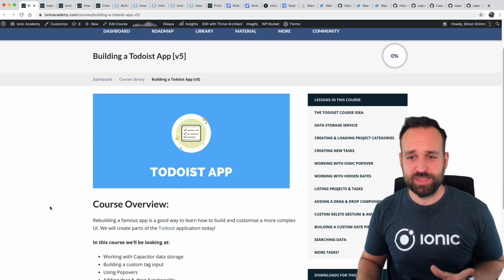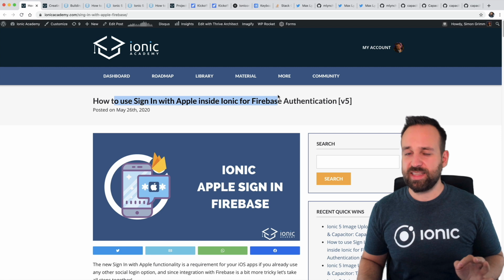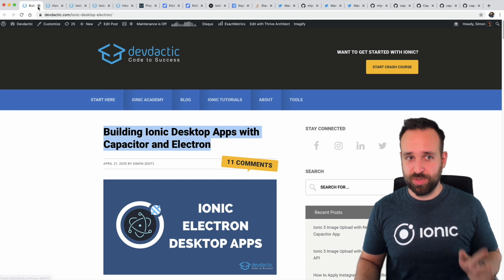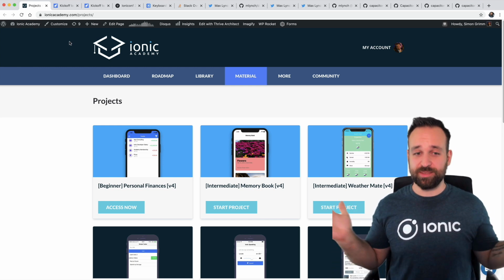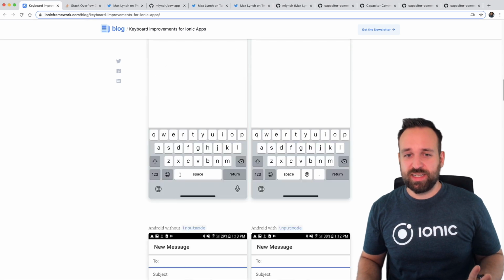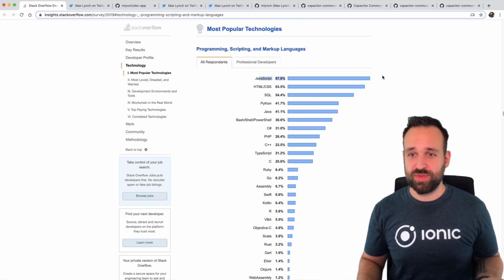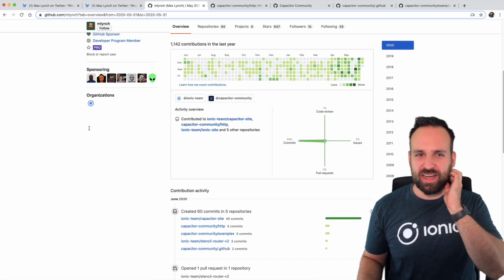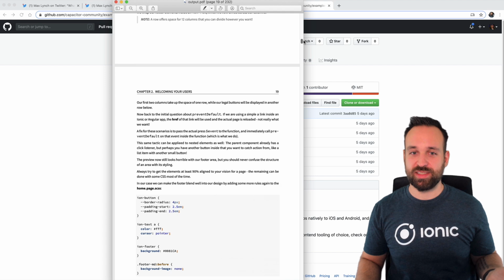The IONICONF is REAL 😱 (Ionic News Show)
What's going on around Ionic? Check out my quick Ionic News show about all my latest content and developments around your favorite framework!